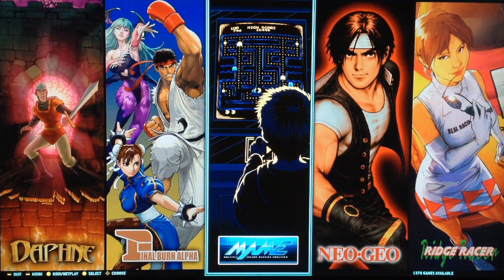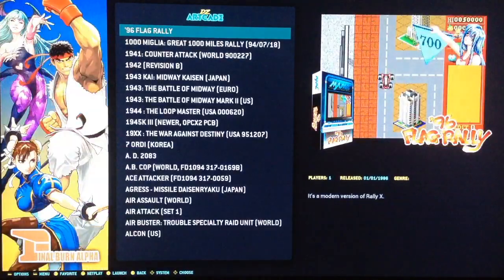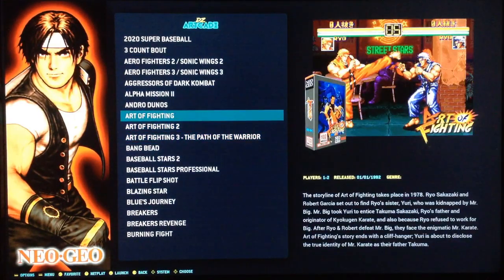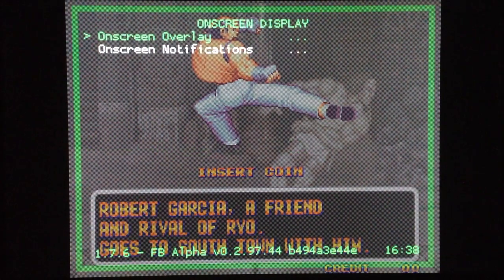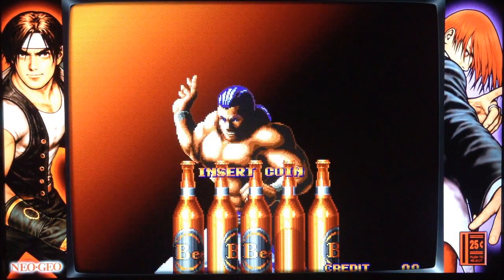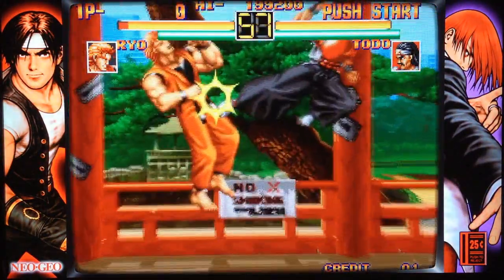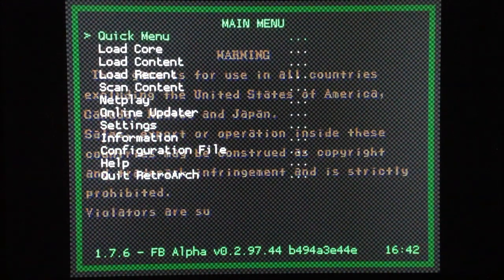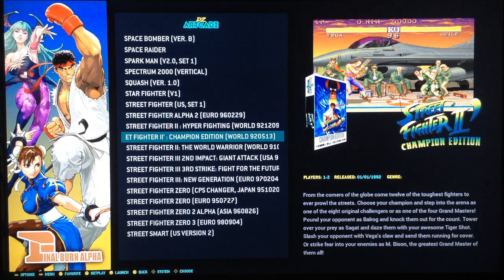🇬🇧 Artcade - How to enable performance scanlines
DZ Artcade image include special performance scanlines, but i've decided to disable it by default, on this video i teach you how to enable and either explain the difference with Recalbox included scanline shaders! Enjoy

-- BEST CONTROLLERS--
Xbox One
8BitDo SN30